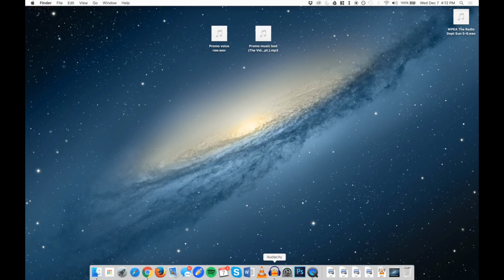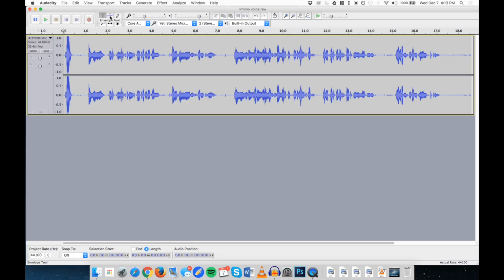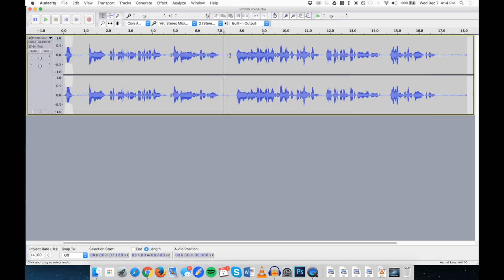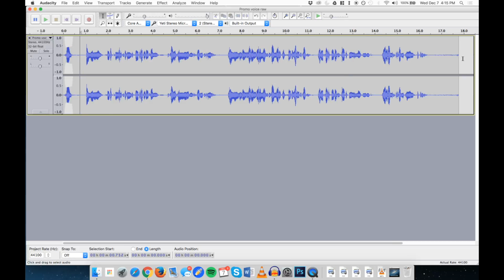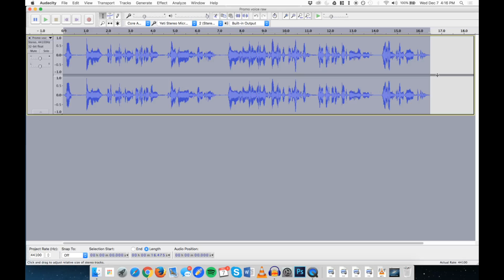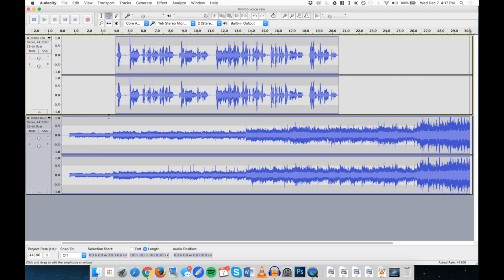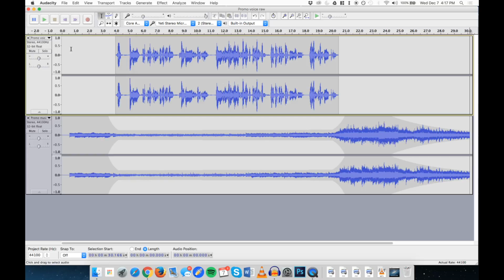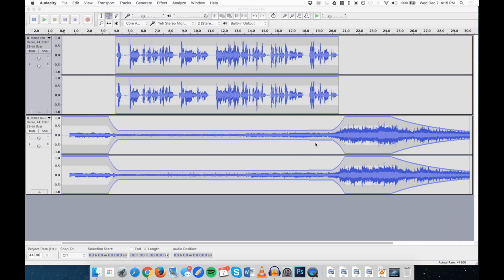How to produce a radio promo with a music bed in Audacity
For my friends at WPEA... hope this helps!